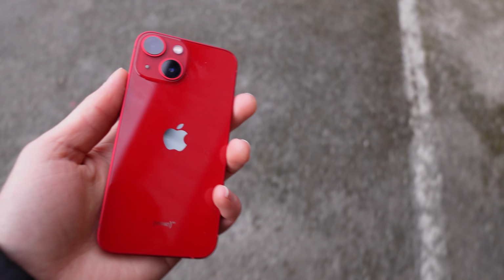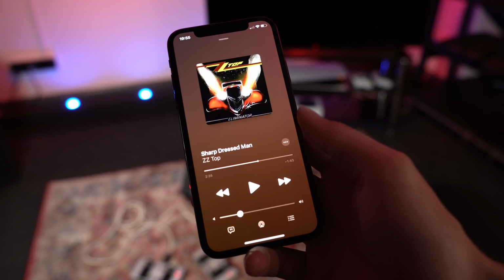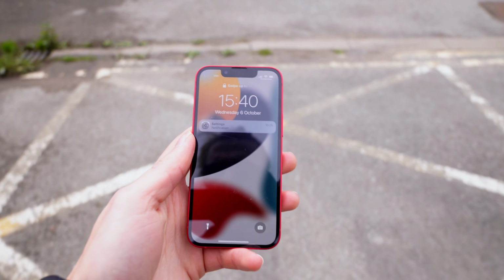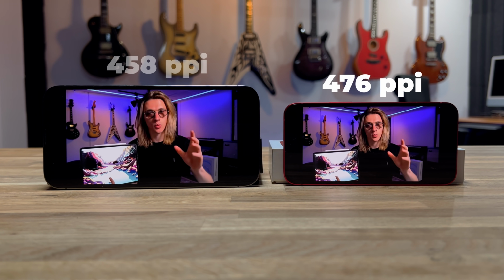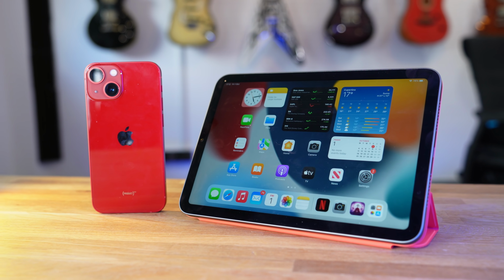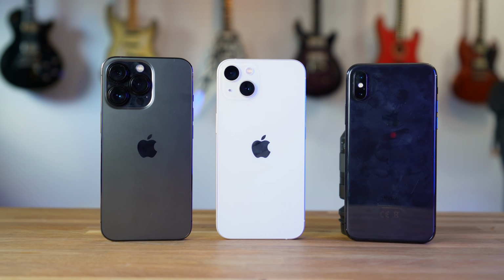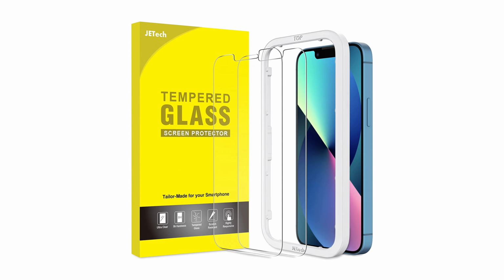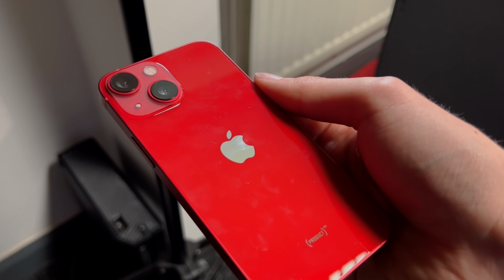Why you NEED to buy an iPhone 13 Mini!!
iPhone 13 Mini Review!! I think the iPhone 13 Mini is underestimated in its function and form. The battery life is greatly improved over the iPhone 12 Mini and the new OLED Screen is stunning! Is this video I will share my time spent using the iPhone 13 Mini Day in the Life.

iPhone 20W Charger Power Adapter
Amazon (UK)
Amazon (US)

Amazon (UK)
Amazon (US)

JETech iPhone 13 Mini Screen Protector
Amazon (UK)
Amazon (US)

00:00 - Introduction
00:10 - iPhone 13 Mini Battery Life
00:35 - Screen Size
01:01 - iPhone 13 Mini Display
01:30 - iPhone 13 Mini is NOT for Gamers!?
01:55 - iPhone 13 Mini Camera Test
02:28 - iPhone 13 SCREEN PROBLEM
02:51 - Phone 13 Mini Day in the Life
03:06 - iPhone 13 Mini the PERFECT Phone!